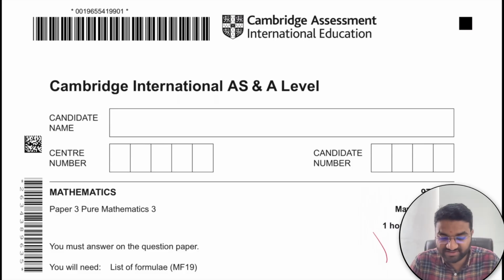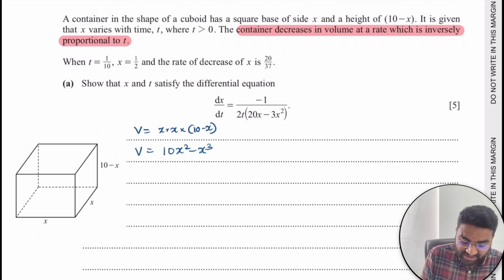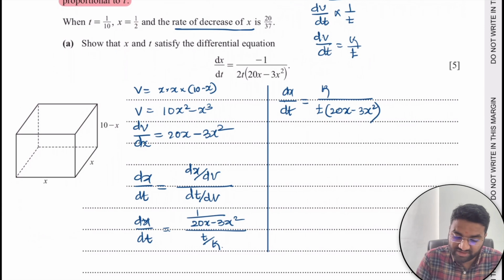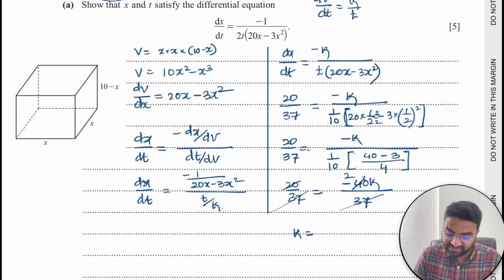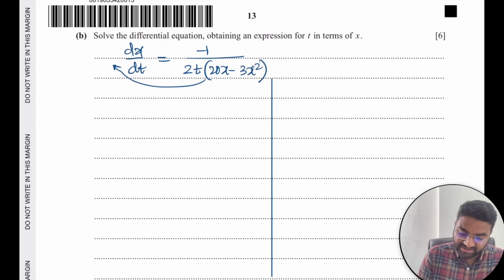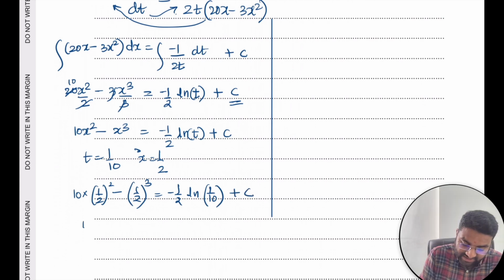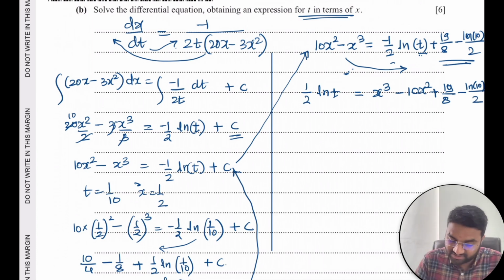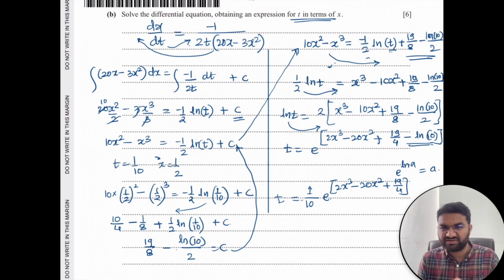Differential Equations | A-Level Pure Math 3 | May/June 2024 Exam Prep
In this video, we'll discuss How to solve Differential Equations? , we tackle A-Level Pure Mathematics 3 differential equations questions from the May/June 2024 exam. We provide step-by-step solutions to each problem, breaking down the process of solving first-order and second-order differential equations. Key techniques such as separating variables, integrating factors, and rearranging solutions into required forms are demonstrated. Whether you're preparing for the exam or revising key concepts, this video will guide you through solving and simplifying differential equations confidently. Perfect for A-Level students aiming for top grades.

📌Online/Offline sessions
📍Pune, India

Hi, I'm Dhanraj, head at MyTutor, teach online from Grade 5th to 12th Math and Science Subjects to foreign students and NRI kids. It's a one-on-one class through Zoom or the Microsoft Teams app.

 / visionclassindia
 / vision_classes_pune

 / amdhanraj
 / dhanraj_kori

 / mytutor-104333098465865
 / mytutor_india